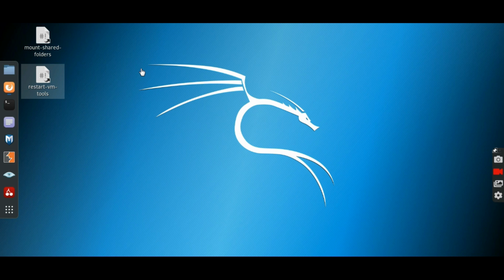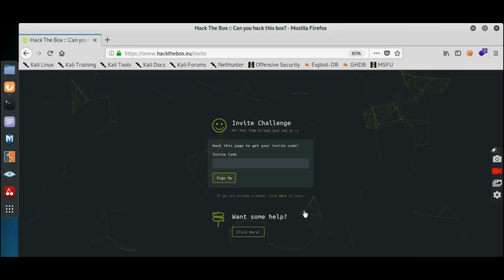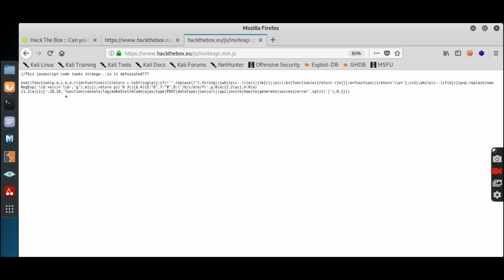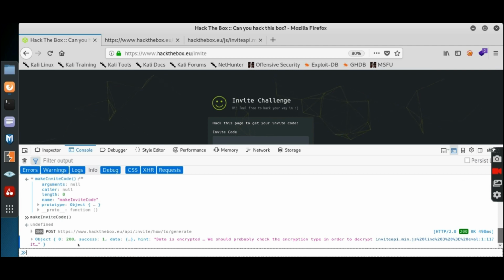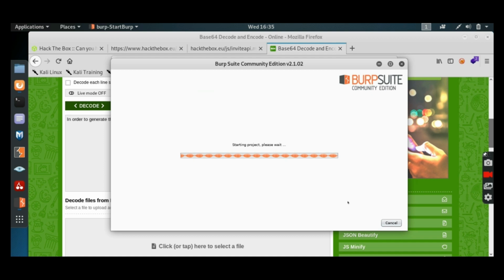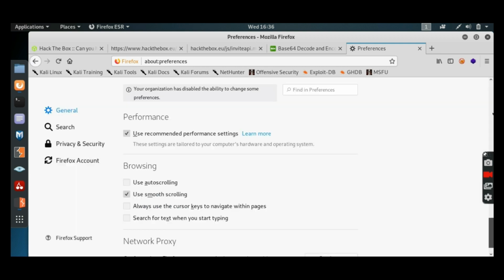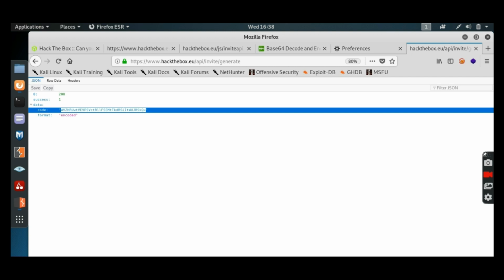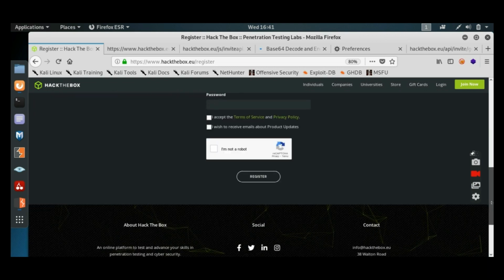Hack the box invite code walkthrough 2020 | Easy way | HTB machine | Beginner | Think out of the box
This video gives the brief intro to HTB and getting invite code for joining the community.